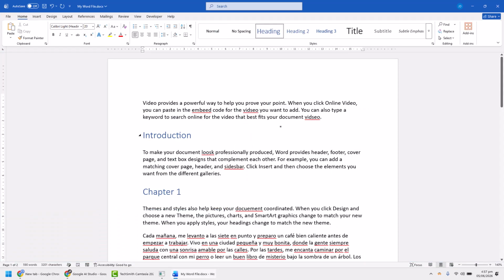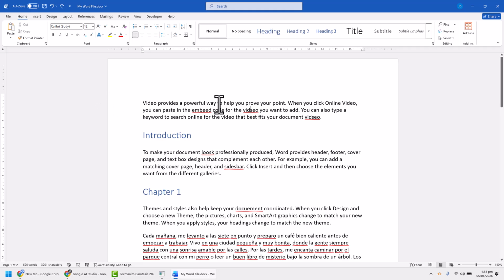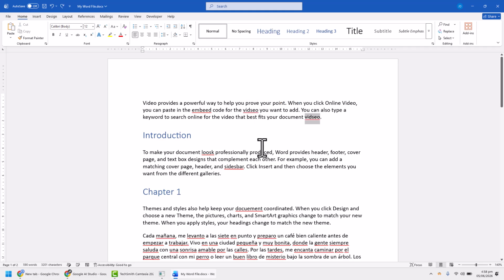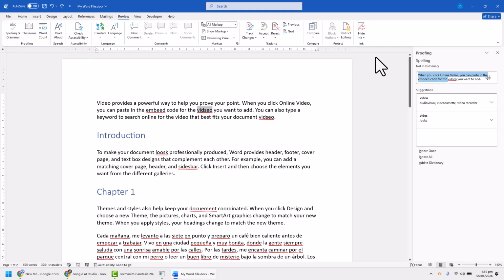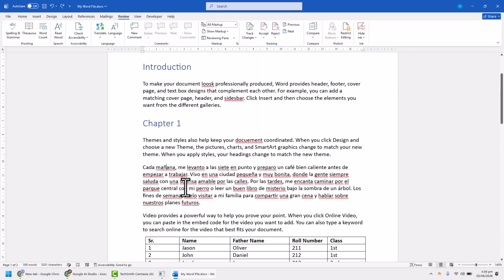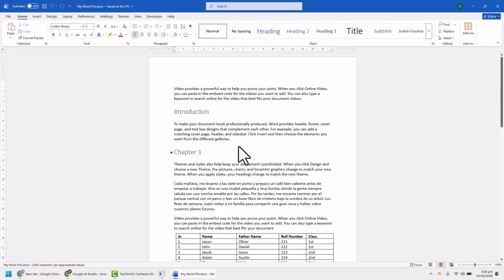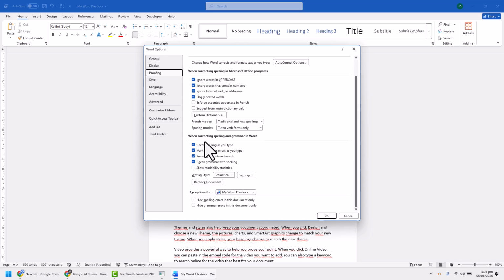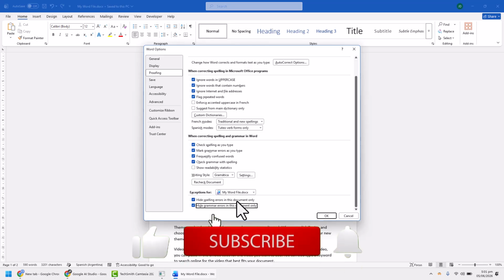How to Get Rid of Red Underline in Word Document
Learn how to get rid of red underline in Word document using several simple and effective methods. In this beginner-friendly tutorial, you'll discover how to fix spelling errors, ignore unwanted red underlines, add words to the dictionary, change proofing language settings, and even disable spell checking completely when needed. Perfect for students, teachers, office workers, and anyone who uses Microsoft Word.

In this video, you will learn:

• How to remove red underlines by correcting spelling mistakes
• How to use Ignore All for words Word doesn't recognize
• How to add words to the Word dictionary
• How to check spelling and grammar using the Review tab
• How to change the proofing language in Word
• How to fix red underlines caused by incorrect language settings
• How to turn off spell checking as you type
• How to hide spelling and grammar errors for a specific document